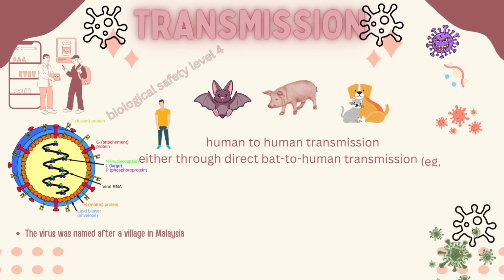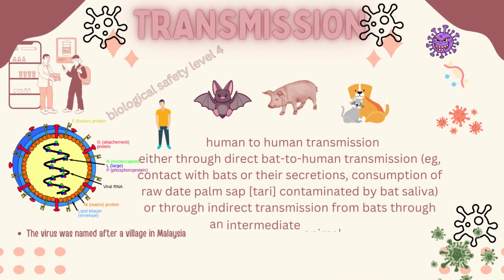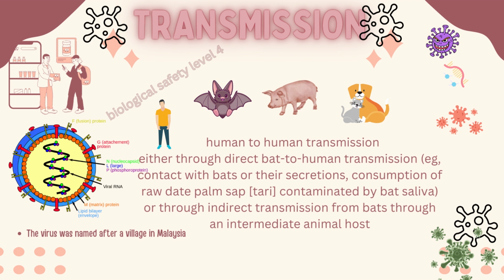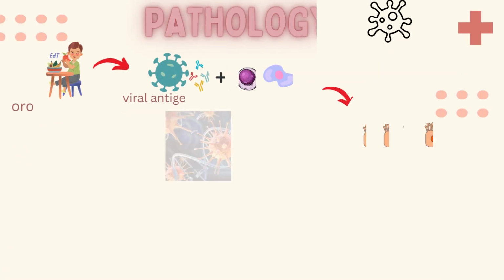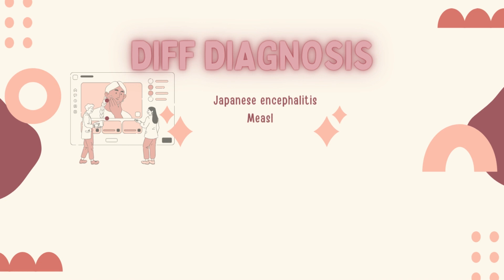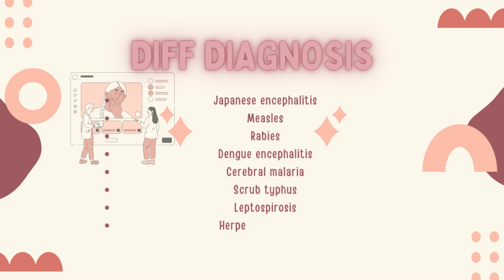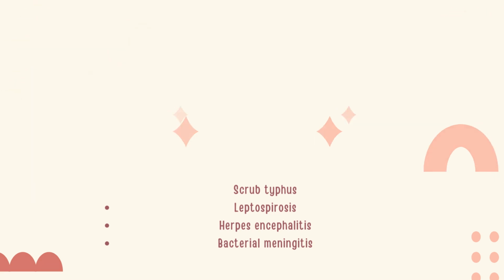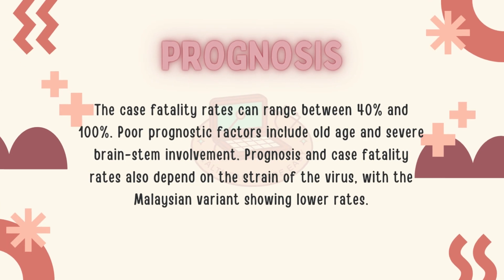Nipah Virus: What are the symptoms, precautions &treatment for deadly virus??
Welcome to Decoding Resp MED, dedicated to exploring the fascinating world of health, with a focus on the Nipah virus today. Join us as we delve into this enigmatic pathogen's science, history, and impact. Our mission is to provide you with reliable information and insights on the Nipah virus, its origins, transmission, prevention, and much more. Stay informed, stay safe, and join the conversation about this important topic.
Nipah Virus
Emerging Viruses
Nipah Virus Explained
Nipah Virus Origins
Nipah Virus Transmission
Nipah Virus Prevention
Zoonotic Diseases
Virus Research
Pandemic Preparedness
Public Health